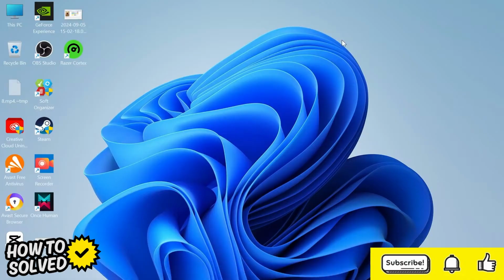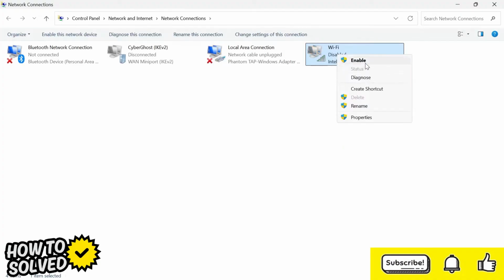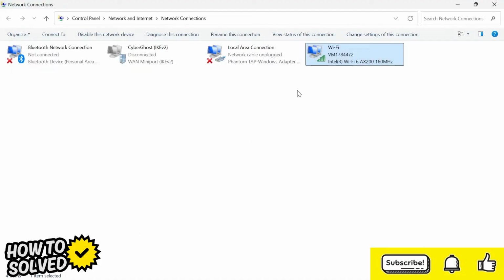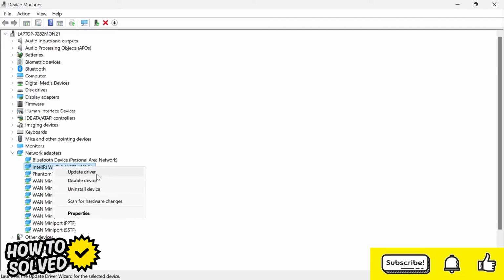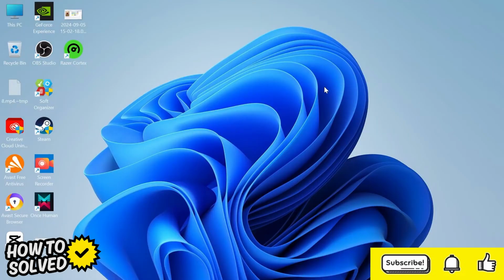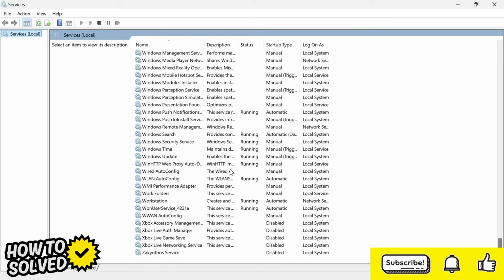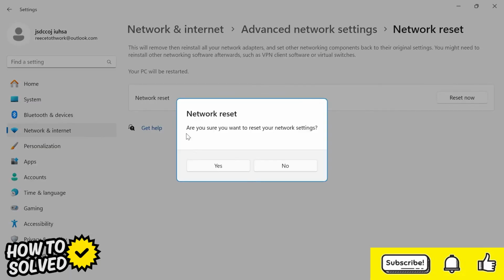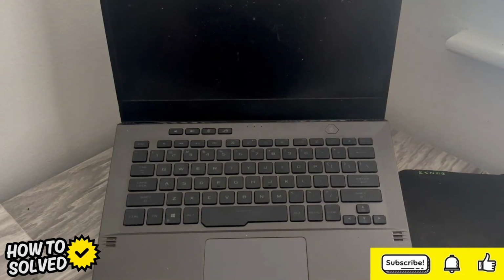[Easy Fix] ASUS Laptop Not Connecting to WiFi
In this video I will show you how to [Easy Fix] ASUS Laptop Not Connecting to WiFi